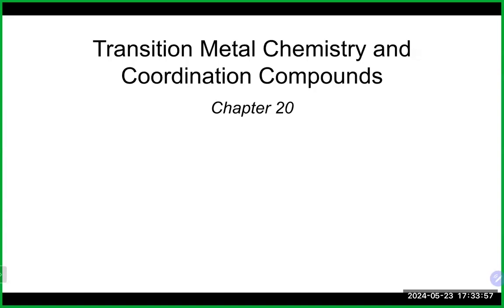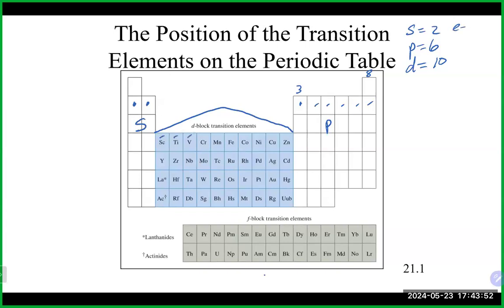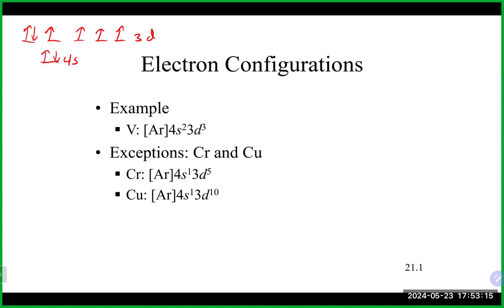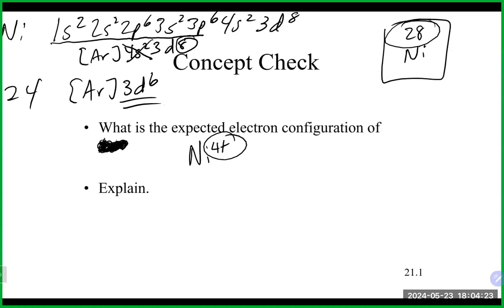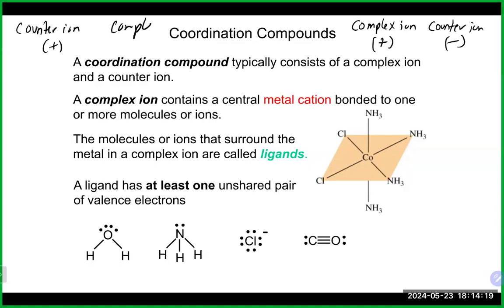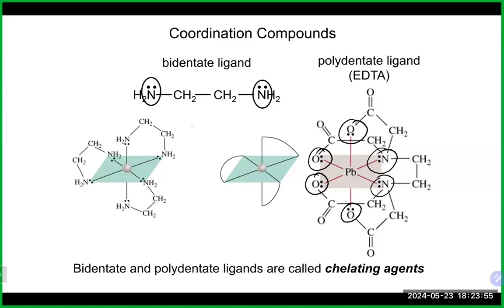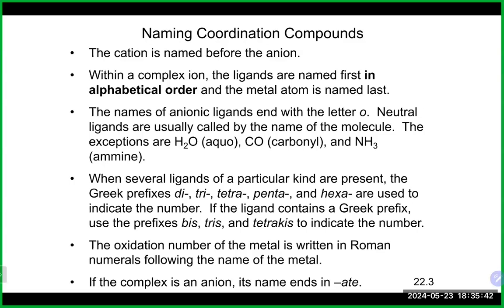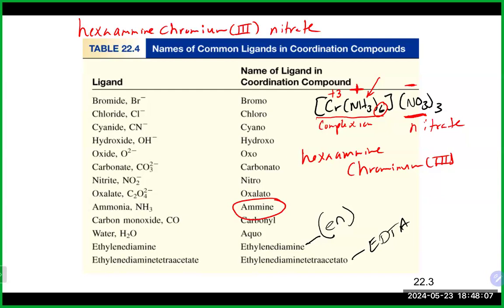Chem 200B Lecture 5/23/24 (Ch 20)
We lectured on Ch 20 (transition metals, coordination compounds, complex ions, nomenclature)